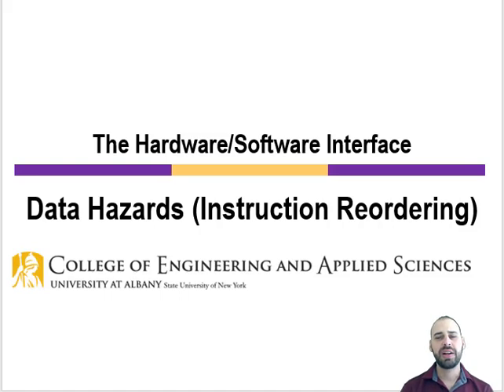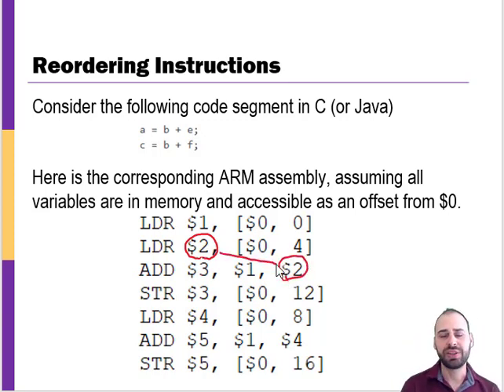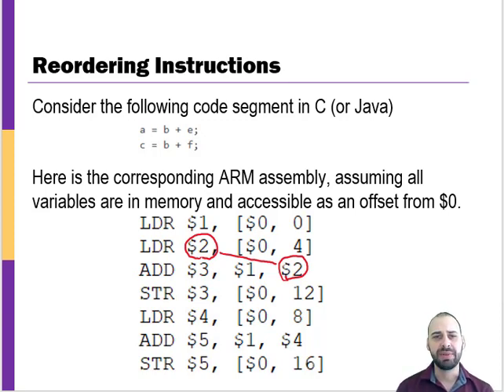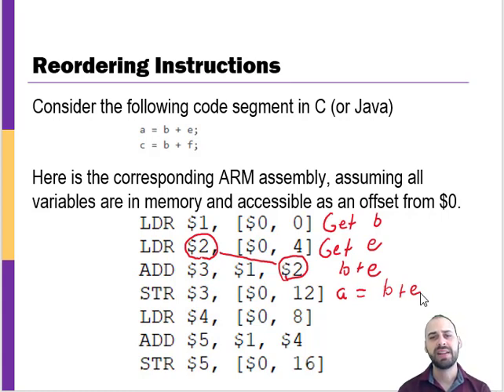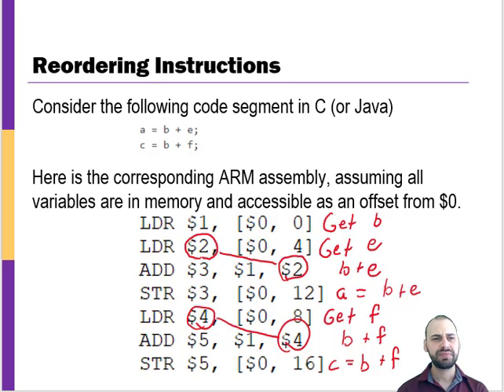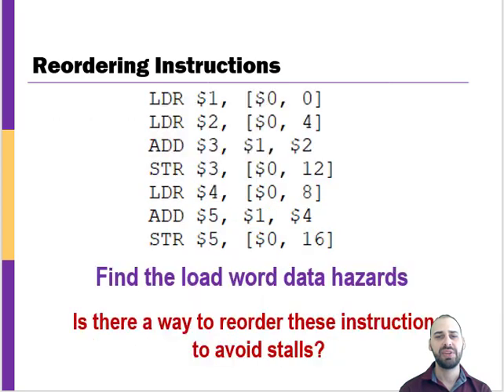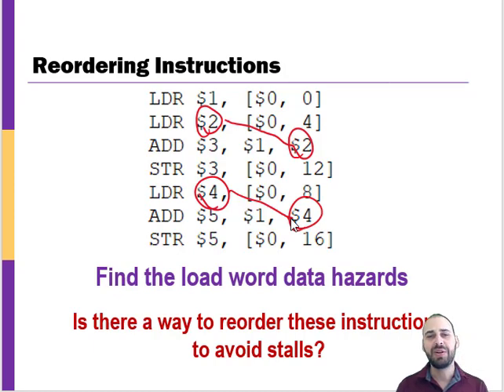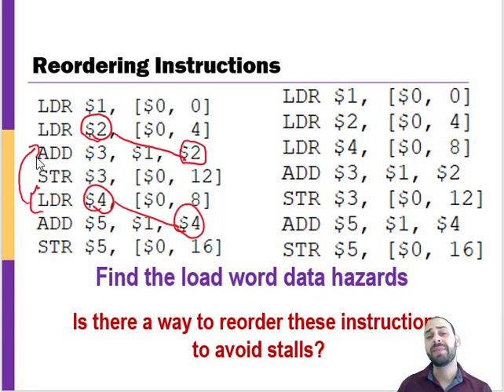ARM Pipeline (Load Hazard - Instruction Reordering)